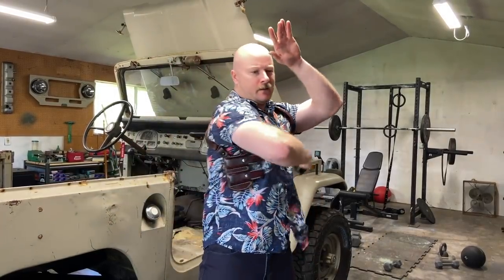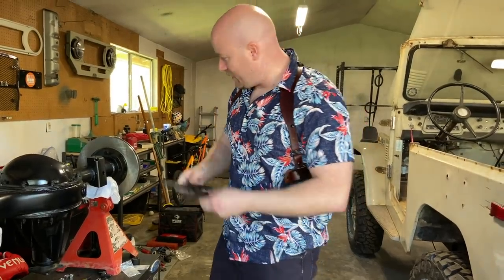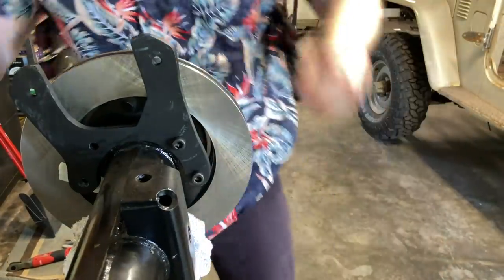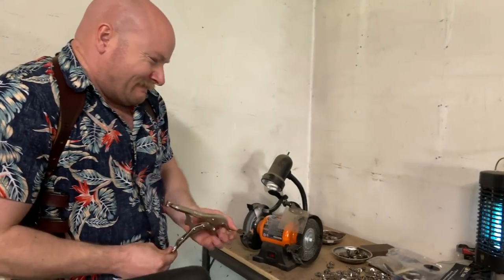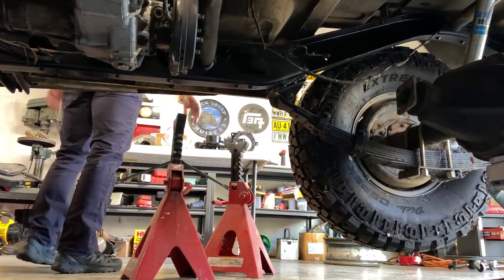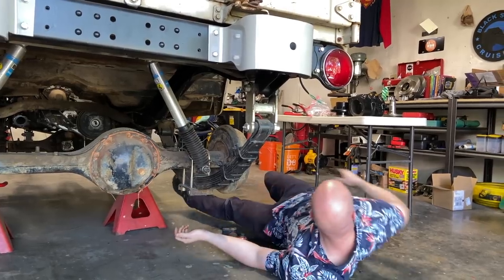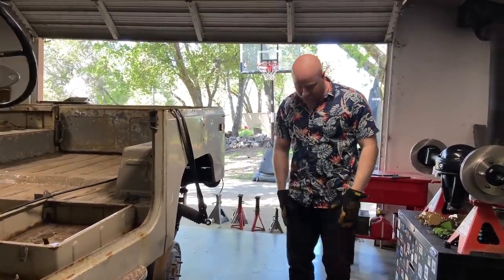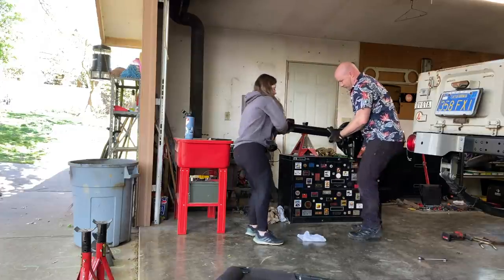PWW 38 - Part 3 FJ40 Rear Disc Swap, Fabrication Wizardry, Yoga Pants, Feats Of Strength, Back Pain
Today I took the bull by the horns! And it turned around and gored me right in the dark starfish. Actually todays efforts played out better than expected. I got the adapters for the rear disc brakes fitted, and customized some shims, which is neat. Then, by myself, I removed the old axle and put in the shiny new one. Also found some bits I need to order. All in all, it was a good days effort. Sorry for the delay in posting episodes, been down a bit and haven't felt up to it. Keep up the sharing, likes and subscriptions wrong way nation. You guys are legends and I totally appreciate each one.

Special thanks to my brother Aaron. He helped me get the show off the ground, created the intro, music and logo I use for this show. I’m lucky to have him as a brother. Check out his instagram @aarondraper.

This show is an attempt at humor. Im not a professional, and it should be clear within the first few minutes of every episode. I’m trying to give it “the old college try”. Learn with me, most importantly, learn what not to do. Im building the Landcruiser to be my driver, and overlander. I have a 2012 Honda Accord I drive every day, and its a soulless journey each time.